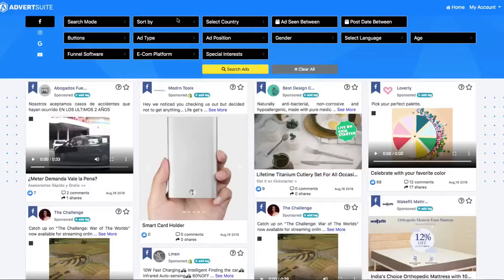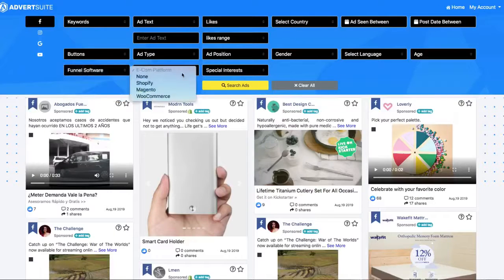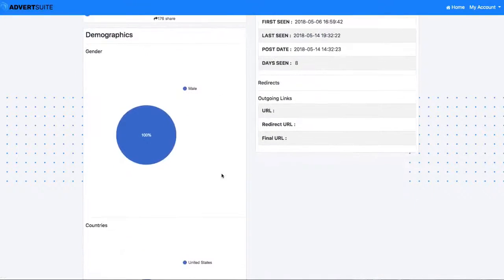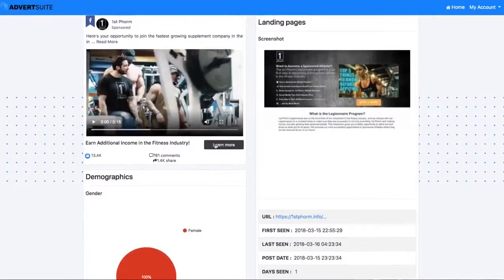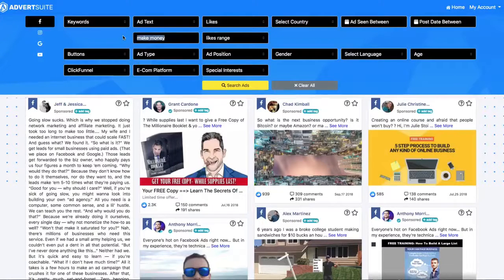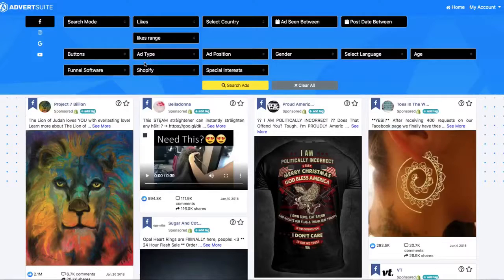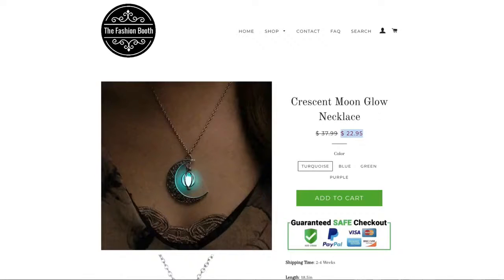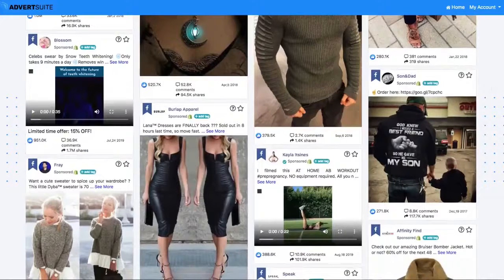AdvertSuite Review - advertsuite review (30 minute demo) by real user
AdvertSuite Review - advertsuite review + demo & bonuses
advertsuite review and bonuses